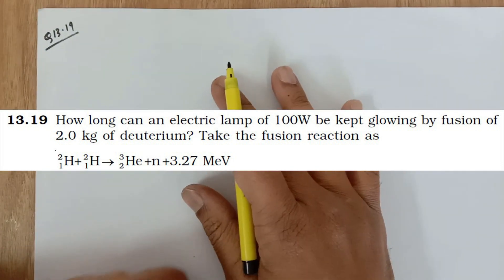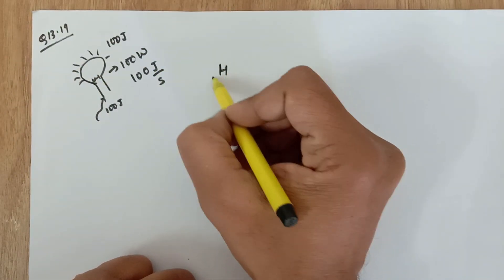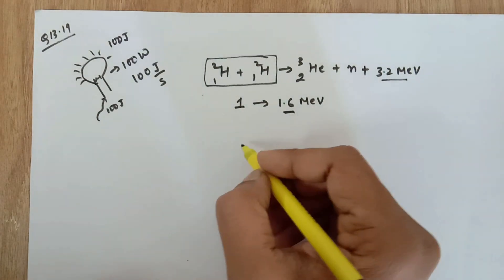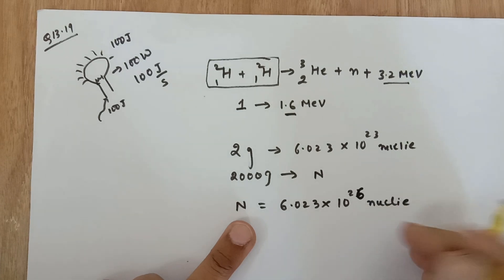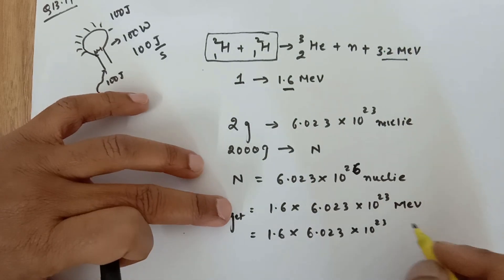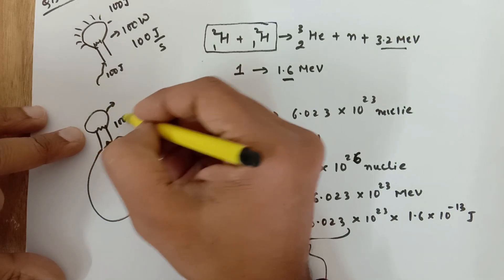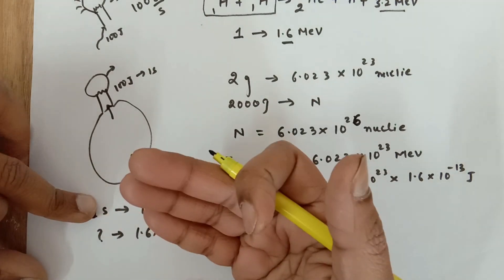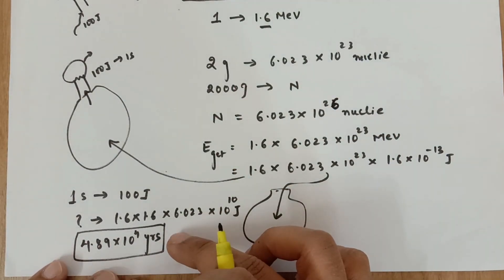Q13.19 Solution | Nucleus | Grade 12 | CBSE | NCERT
Easiest explanation to confusing problems in NCERT physics, please watch the following explanations to understand the chapter better.

4. Kinetic energy of alpha particle in terms of Q value| Nucleus |IIT JEE NEET | Grade 12 | Physics